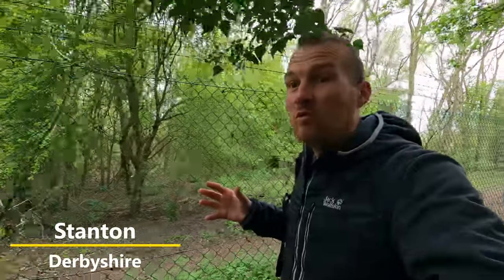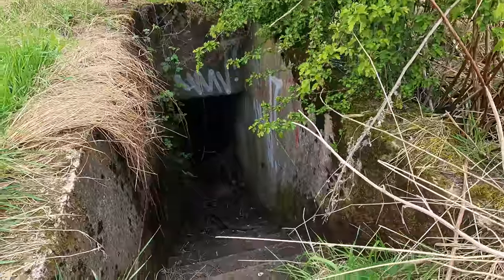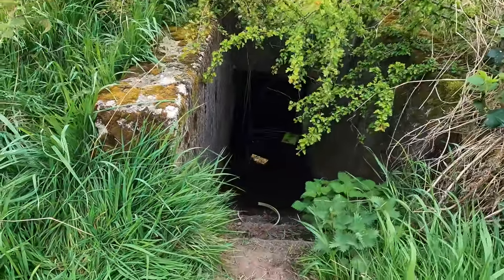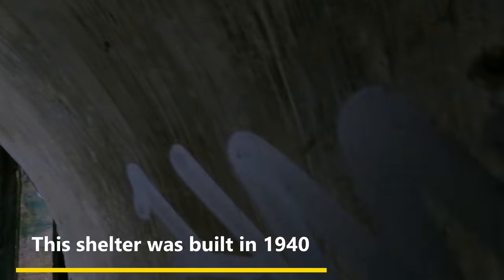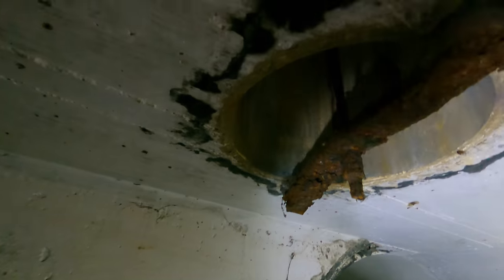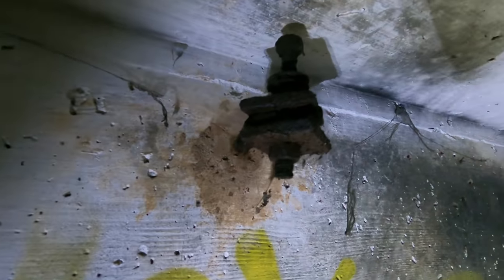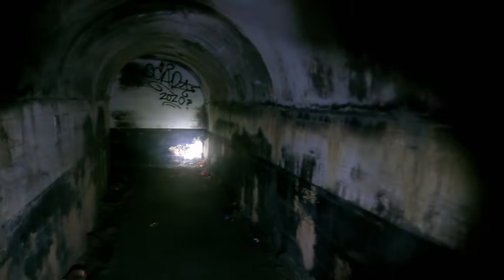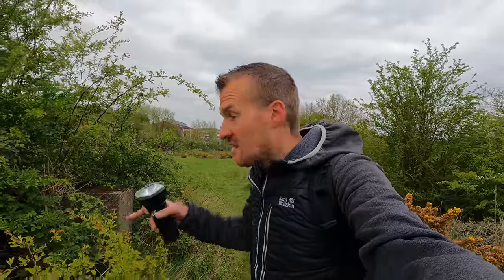Stanton Ironworks & The Abandoned WW2 Air Raid Shelters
Can we find and access Stanton Ironworks & The Abandoned WW2 Air Raid Shelters?

During WW2 Stanton Ironworks was a major player in the manufacture and distribution of there own Air Raid Shelters. So much that they constructed and installed a few of there very own on the edge of the vast Stanton Ironworks sites near Ilkeston in Derbyshire.

These abandoned shelters still exist and in this video i set off to find and hopfully explore any that remain and see if any are still accessable? Join me to find out.

Instagram at

All music by Scott Buckley

stanton ironworks abandoned Additional Music by Scott Buckley – released under CC-BY 4.0.